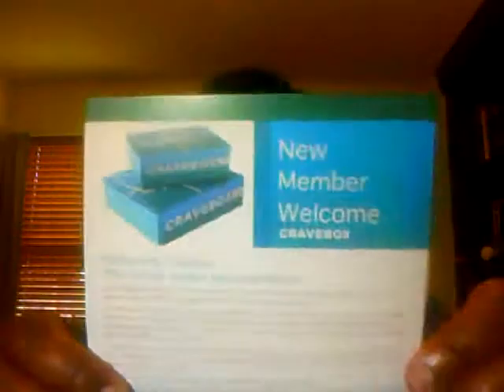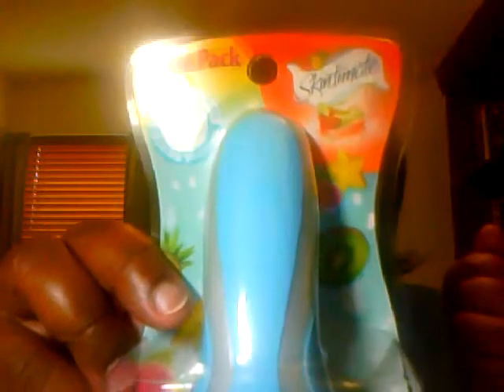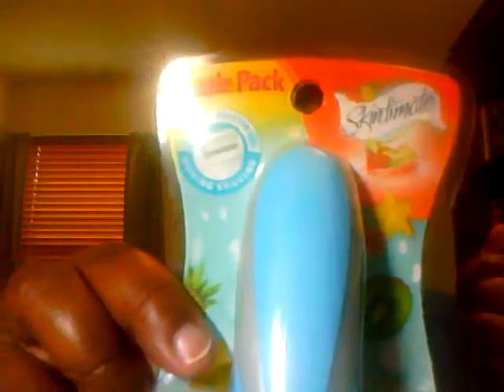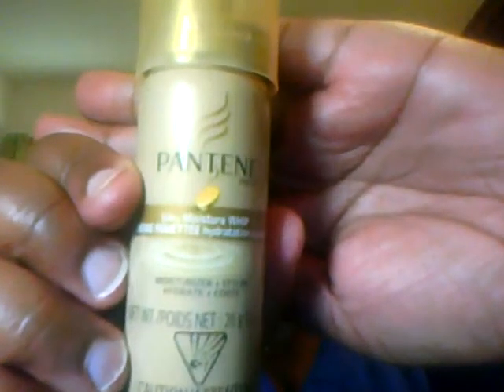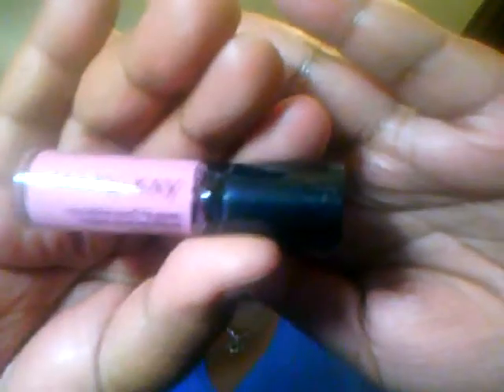Pamper Me Instant Cravebox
Featured in this video:
-Fruit of the Earth Vitamin E
-Schick Intuition Tropical Punch Skintimate Shaver
-Pantene Silky Moisture Whip
-Mary Kay Nourishine lip gloss in pink parfait